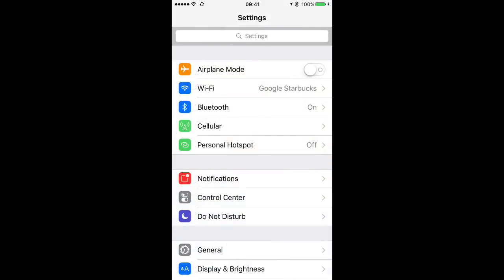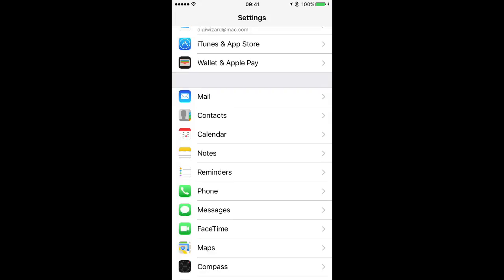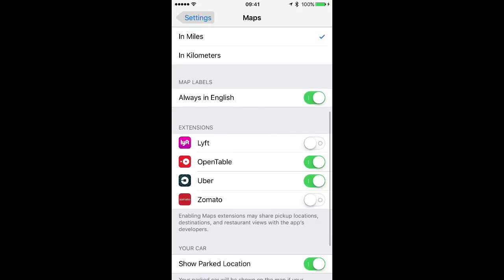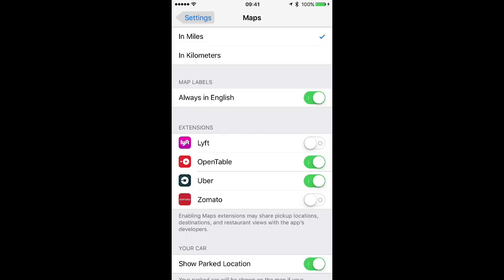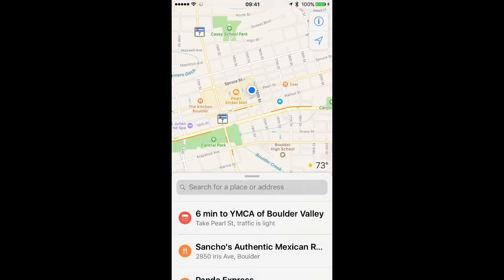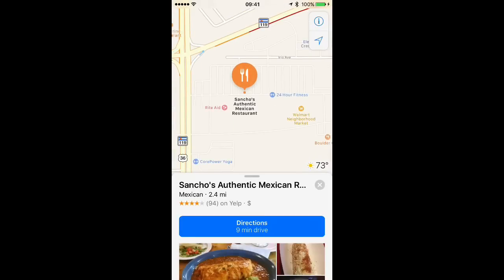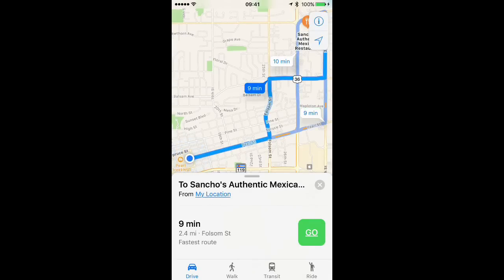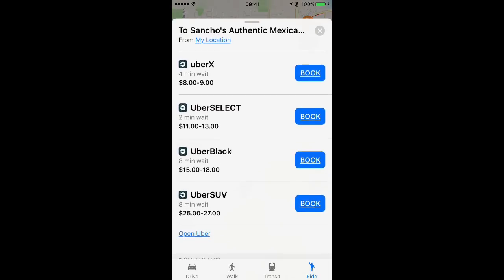How to use Maps extensions in iOS 10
Want to make a dinner reservation or request a ride in iOS 10's Maps app? Here's how.